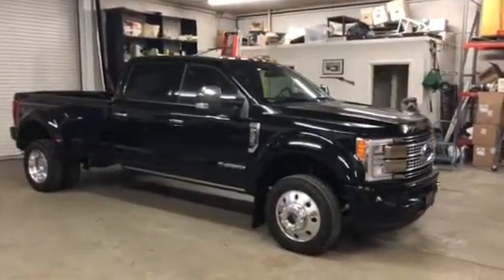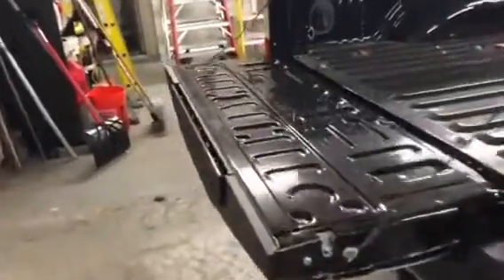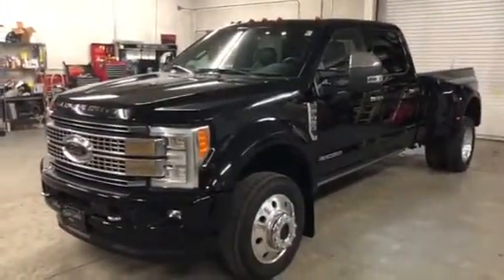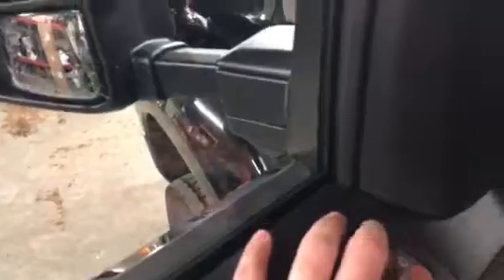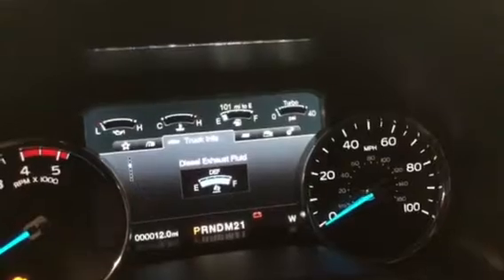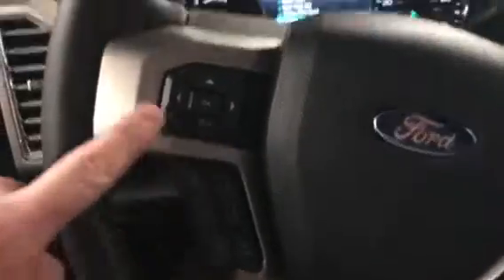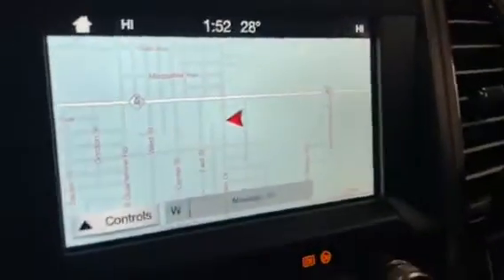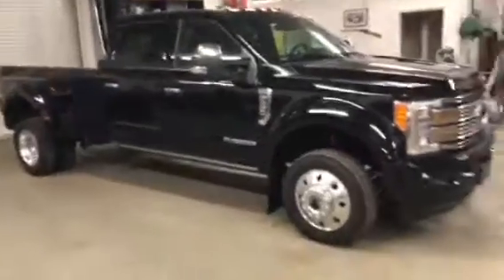2017 F-450 wall around